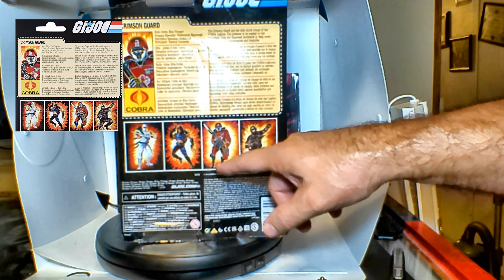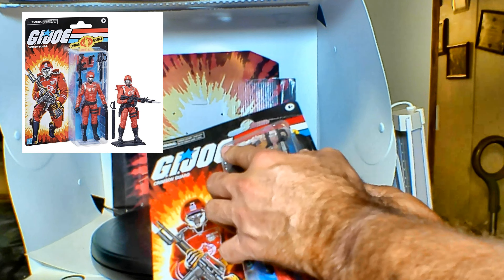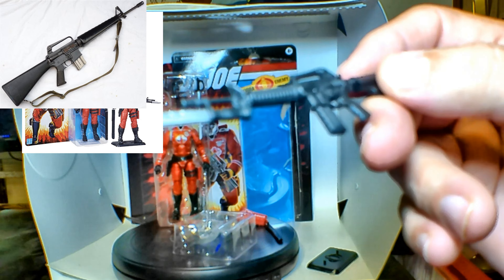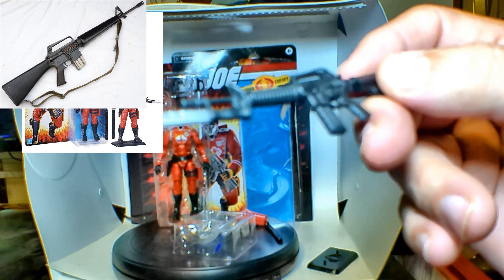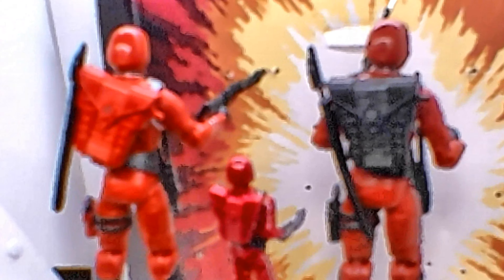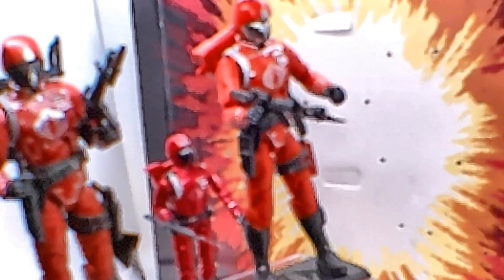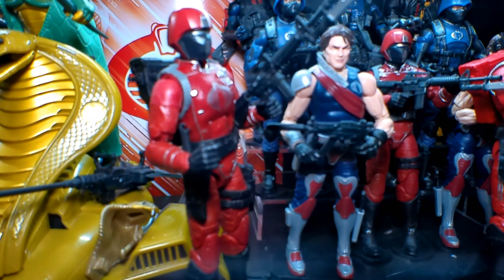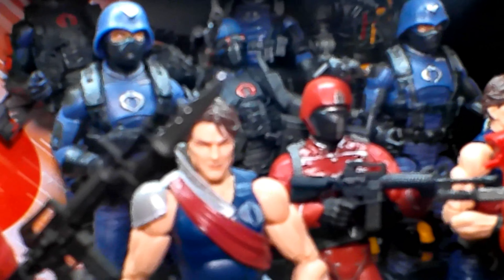My Review of the G I Joe Retro Cobra Crimson Guard and more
This is my video review of the Retro Wal-Mart G.I. Joe Cobra Crimson Guard, as well as my feelings on it, and how it seemed like it took forever to get to me, plus, the way the retro card is, there is no acrylic container that could hold it, but, if I get another one, I will get it from the local Wal-Mart, and not have them ship it to me.

If you would like to get one, you can find it

It is not sold out yet where I am. Check to see if it is sold out where you are, if you are in the USA.